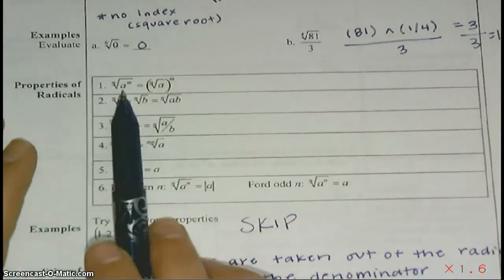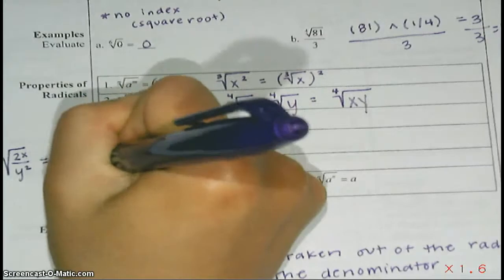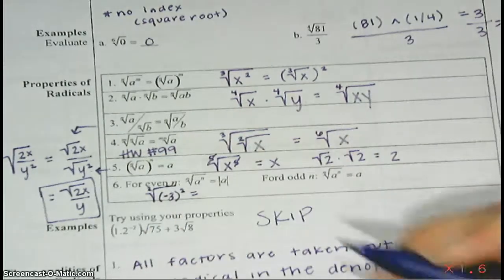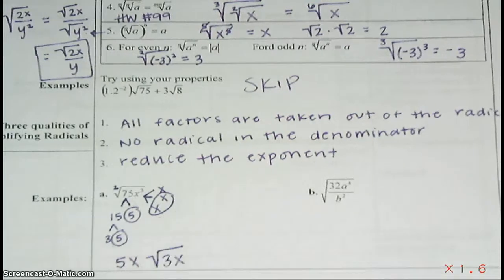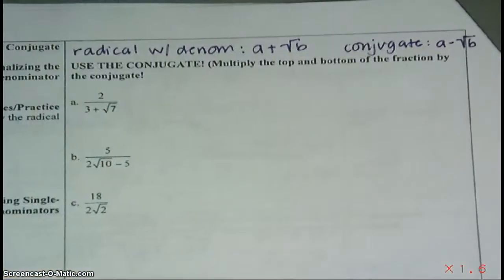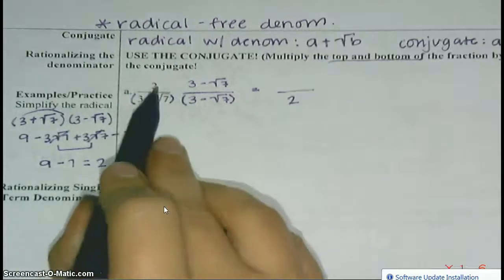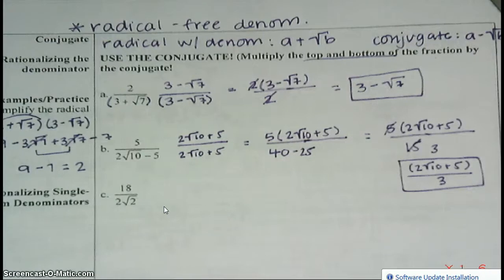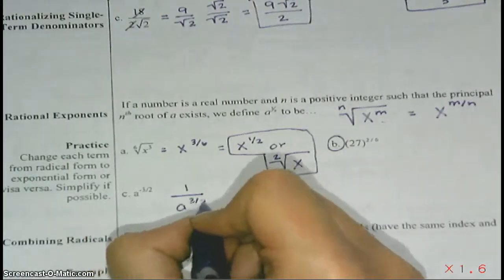A-2 Notes part 2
Precalc A-2 Notes